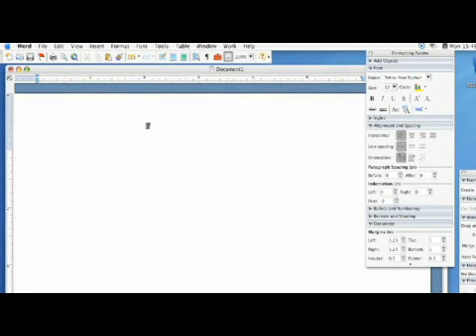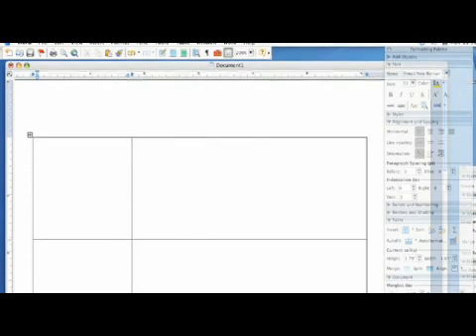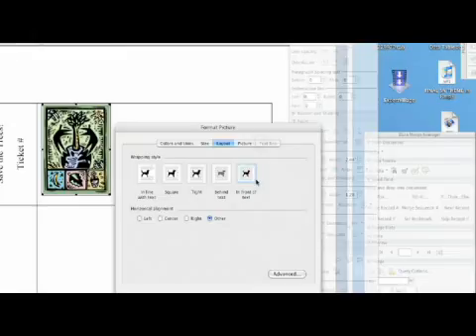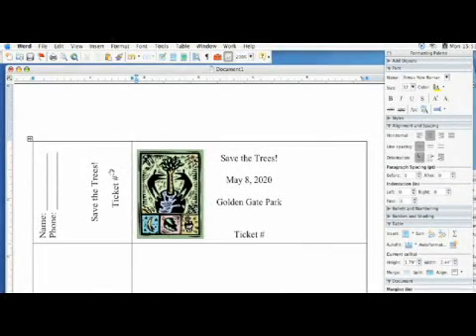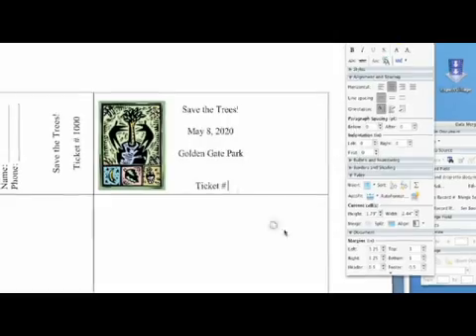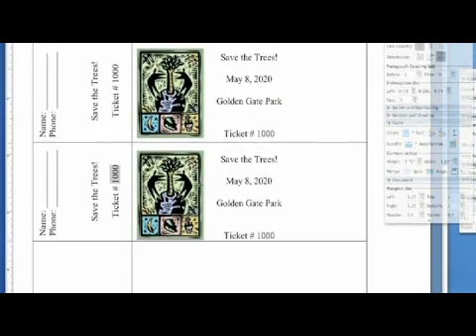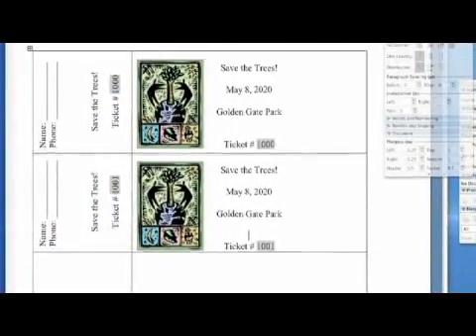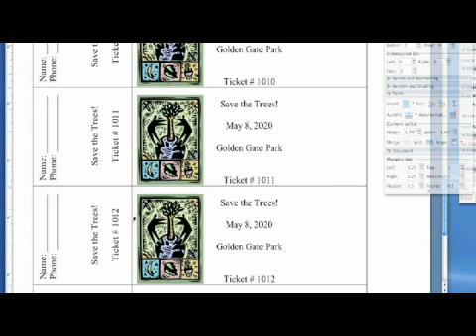How to Print Tickets With Word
How to Print Tickets With Word. Part of the series: Using Microsoft Word. To print tickets with Word, create a table that fills the entire page, create each ticket with text and clip art, then go to "Insert," click on "Field," select "Numbering" and then "Sequential" to number each ticket. Create sequential tickets in a Word document with a tutorial from a computer consultant in this free video on computer programs.